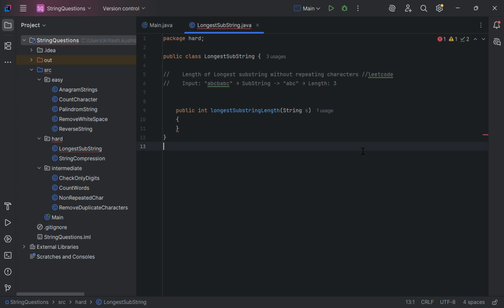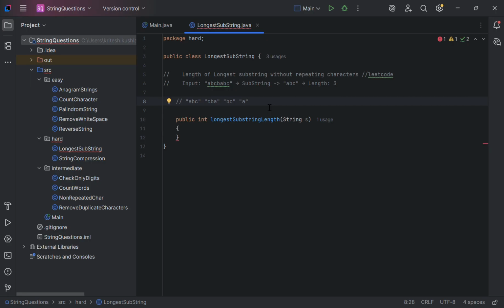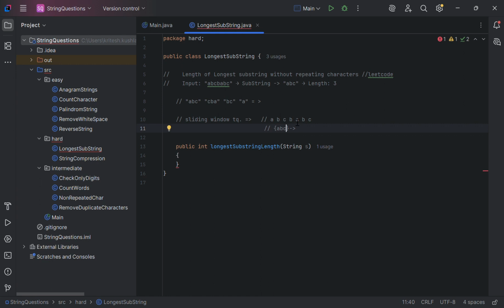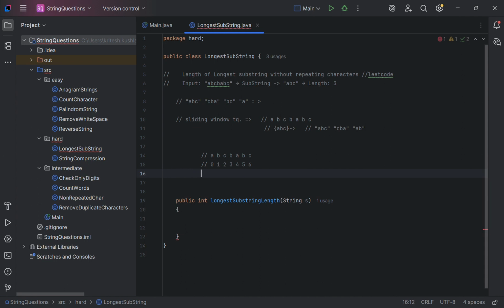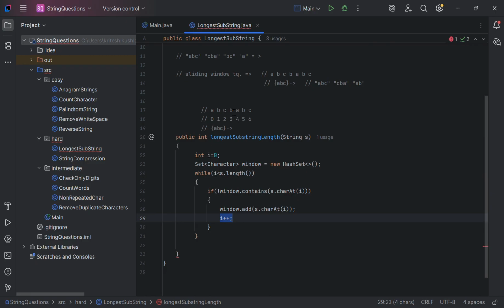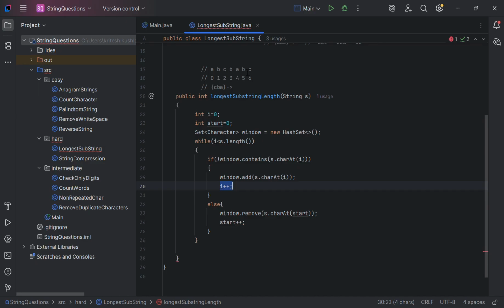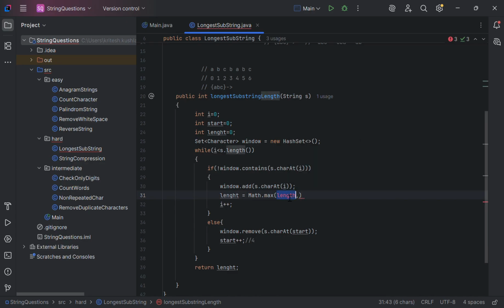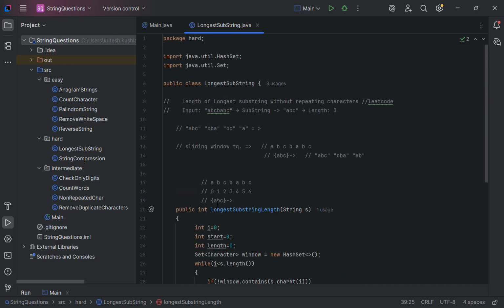11. Longest Substring Without Repeating Characters in Java | Sliding Window Algorithm Explained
Learn how to solve the 'Longest Substring Without Repeating Characters' problem in Java using the efficient Sliding Window technique. In this tutorial, we break down the problem step-by-step and implement the optimal solution with detailed code explanations. Whether you're preparing for coding interviews or improving your algorithm skills, this video will help you master one of the most commonly asked problems in Java. Follow along and boost your understanding of Java and algorithm design!